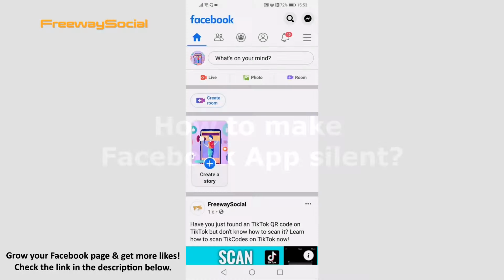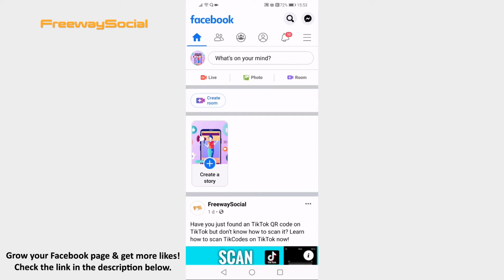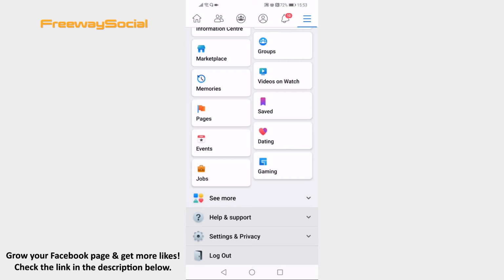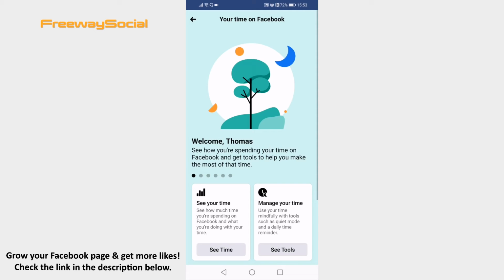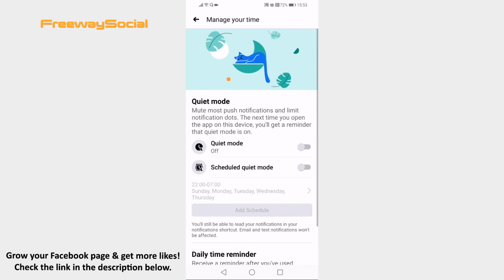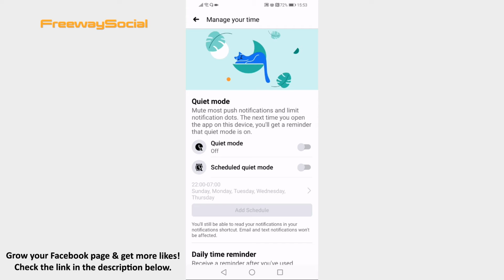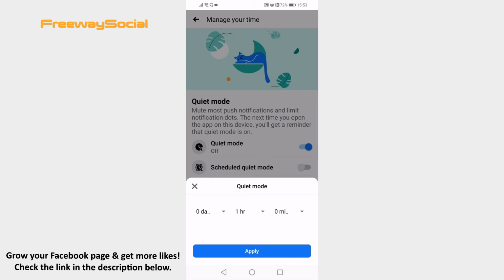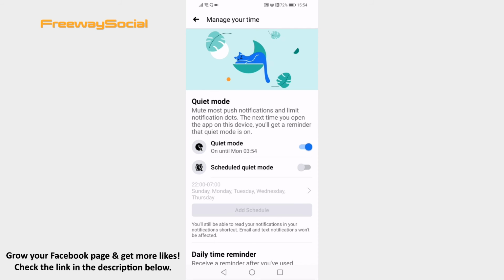How To Make Facebook App Silent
In this video I am going to show you how to make Facebook App silent.

Are you tired of Facebook’s notifications and want to make it silent? You can easily enable Facebook’s quiet mode!

Just follow these steps:

1. Open up Facebook app on your mobile and login to your Facebook profile.
2. Click on the menu icon at the top right corner of your screen.
3. Scroll down to the bottom of this page and tap on “Settings & Privacy”.
4. Select “Your time on Facebook” from the menu.
5. Find the section “Manage your time” and tap on “See tools” button below.
6. Here you will find quiet mode settings. Switch the toggle on next to “Quiet mode” and set the timeframe for how long it should be turned on. I will just set it to be turned on for 12 hours.
7. Click on “Apply” button afterwards. From now on Facebook app will be silent for 12 hours!

I hope this guide was helpful and you were able to make Facebook App silent. Don’t forget to like this video and visit us